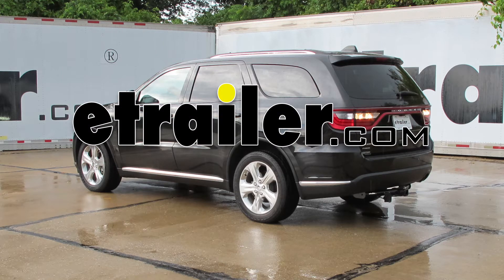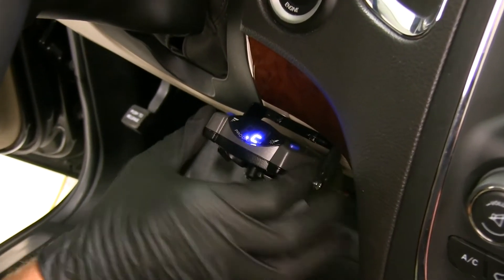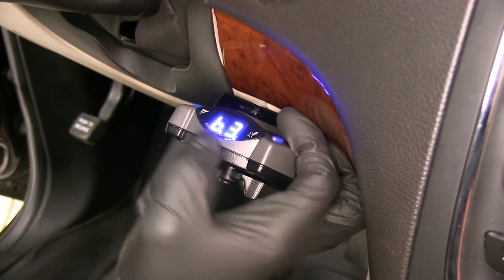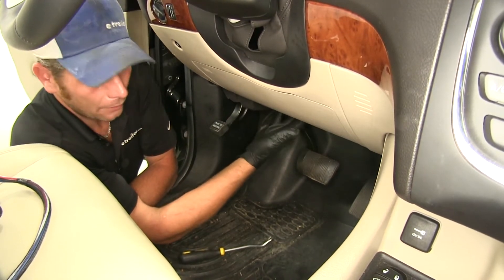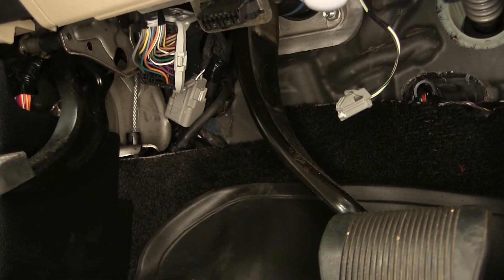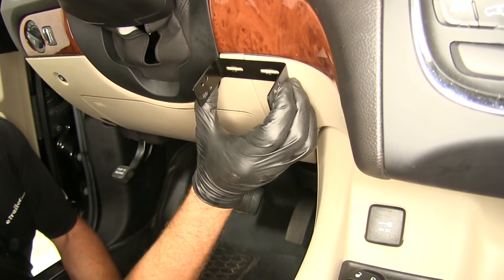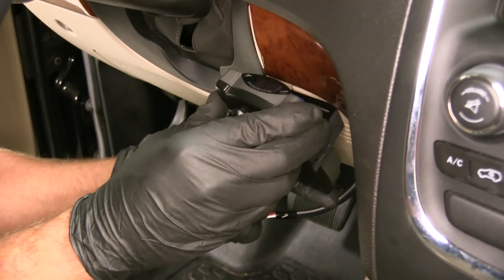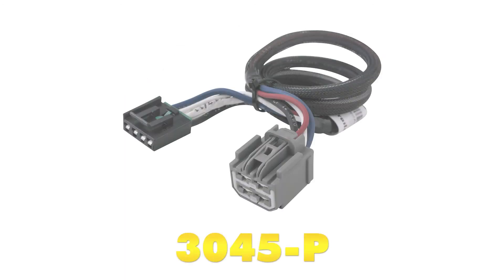etrailer | 2014 Dodge Durango Tekonsha Prodigy P2 Trailer Brake Controller: Complete Installation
Today, on our 2014 Dodge Durango, we're going to take a look at and also show you how to install the Tekonsha Prodigy P2. This is a proportional trailer brake controller that works for one up to four axles. Part number is 90885. To aid in installation, we're going to use the Tekonsha plug-in wiring adapter, part number 3045-P. The Prodigy P2 is a proportional brake controller. That's great, it's the newer style of brake controller. It's actually going to use a sensor inside of it to detect how much braking force we're using in our vehicle.

So, in those emergency stop situations where we really have to get on our brake and stop our vehicle quickly, it senses that and it's going to send maximum power back very quickly for you to help keep everything under control. On the flip side of that, if we're in more of a stop and go situation or if we're just gradually coming to a stop at a stop sign, it's going to send back minimum braking power just to help us get stopped and get decelerated. The P@2 has some nice built in safe guards. We've got battery rundown protection. The small LED light is going to be the only thing that we'll see on. It has very minimal draw on our battery. It's not going to be something that we have to worry about.

The P2 is going to protect against short circuits, to protect the brake controller itself and also the wiring on our trailer. It's something that I like as it prolongs stops, it's going to reduce the amount of braking power going to the trailer so we're not going to have to worry about overheating it. You've got a nice dial control located here on the left side. It allows us to adjust our gain. The gain is the amount of power, the amount of output going back to the trailer. You can see you can easily bring that down.

We can get it set wherever we want to match up with our trailer. For lighter trailers on flat terrain, we're going to use a lower setting. As the trailers get heavier and heavier or if the roads have some hills in them and stuff then we'll adjust that up the other direction and that's going to allow for a little more braking power going back there so we can keep it under control. Now, we have built in boost levels. Boost with no number beside it means we're not using any boost. Boost is the quickness and aggressiveness in which our brakes are going to be applied.

If we go into Boost 1, that's going to be for your heavier Tandem axle trailers. As we go into Boost 2 mode, then we're really getting into those very large Tandem axle trailers. I don't think with the Durango you're ever going to get into a situation where you'll need a boost level 3, but if you do have a very heavy trailer that can get those brakes applied quickly and pretty aggressively for you. In boost mode, there's going to be a little LED light on that bottom right-hand side of the screen. That indicates to you that you are in a boost mode. The "C" indicates that we have our trailer connected and the little LED to the left of that is going to indicate that we've got 12 volt power. Now, if our trailer we're to become disconnected, it's going to show us on the screen so if we have any problems as we head down the road, we'll be notified of it and we can make our corrections. Just like that. The first step in our installation is going to find the plug underneath the dashboard that matches our 3045P. As you can see, this is going to have a plug that'll go right into the connection on the brake controller. It's going to come right from our factory connector which this will plug into. To find that we need to look up here behind the emergency brake pedal. Some vehicles are going to have a felt panel down here, you can kind of see it here. We're going to get this pulled down and out of the way. We've got two push fasteners, we've got one located right here. If we come over, there'd be another one right here in this area. To remove these, I'm going to use a trim panel tool. You could also use a screwdriver. You just want to get in behind the head of it there and